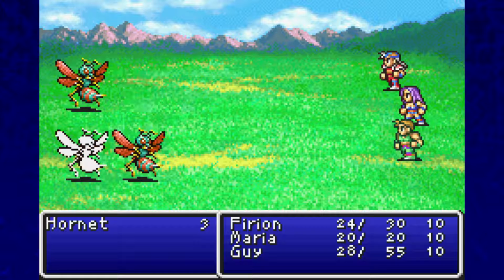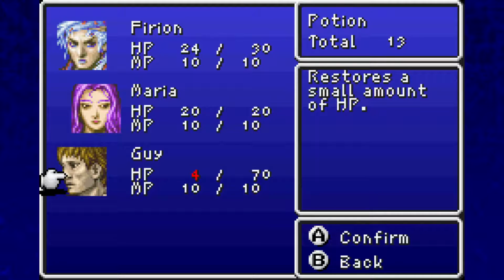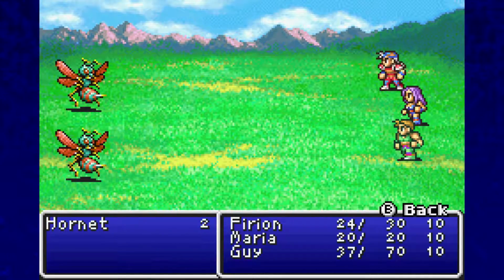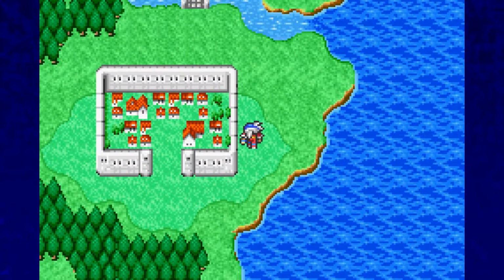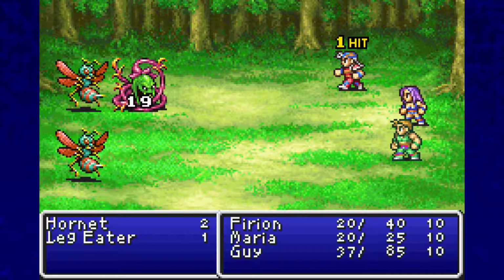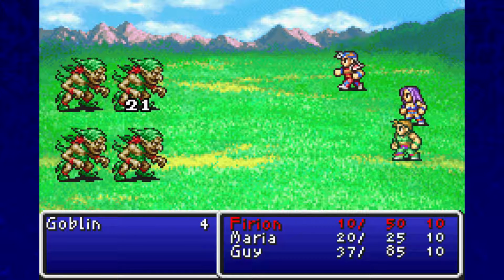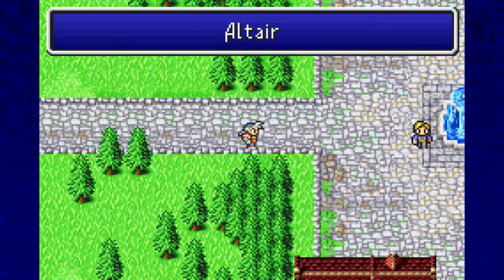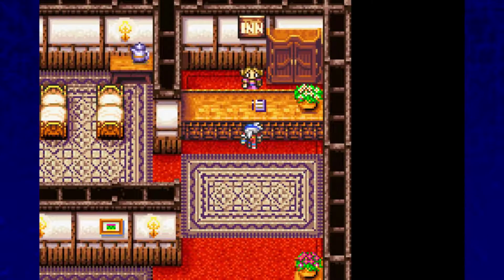Let's Play Final Fantasy II \02\ Grind Exposition (GBA Gameplay)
We do a bit of grinding today to buy some better equipment.  I discuss the core mechanics of the game, and how they differ from the original game.  Near the end (11:00) I ask a question regarding a potential future project. Next Episode

This is Final Fantasy II. The game is about Firion, Maria, Guy, and Leon, and their quest to defeat the evil Emperor of Palamecia who is carving a path of destruction through the world.

Final Fantasy II came out in December 1988 for the Famicom, I'm playing the Dawn of Souls remake that came out in 2004 for GBA.